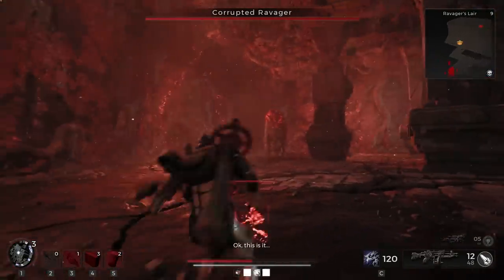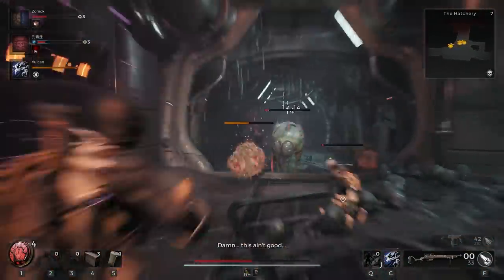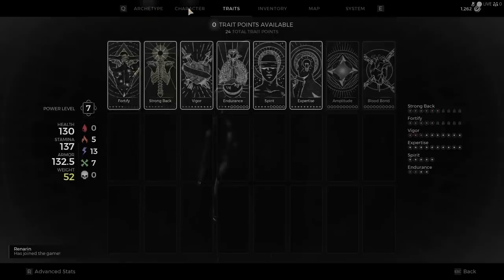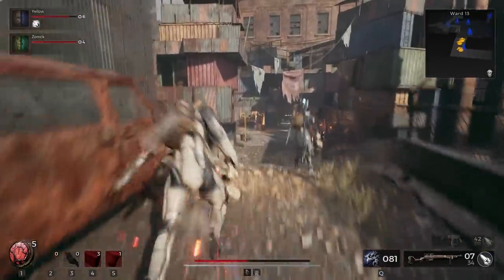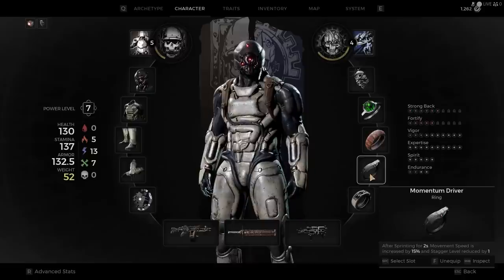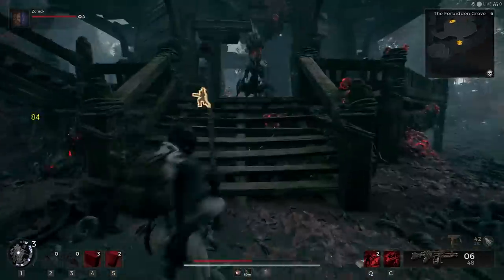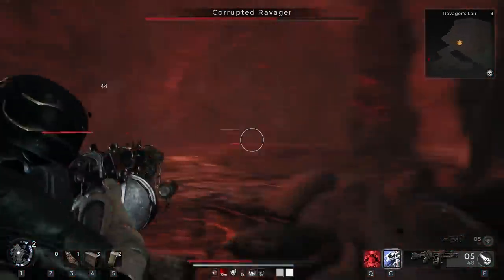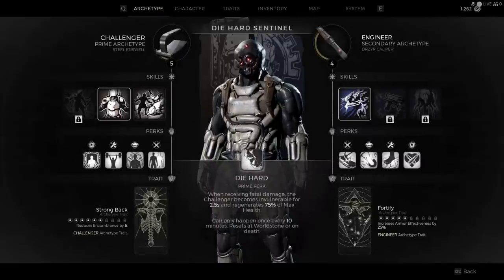Remnant 2 Engineer/Challenger Build is BEYOND Broken & Here's Why…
Welcome to Remnant: From the Ashes 2, the highly anticipated sequel to the critically acclaimed action-packed game! In this immersive adventure, players will once again journey through a post-apocalyptic world ravaged by otherworldly creatures and intense battles. With enhanced gameplay mechanics, stunning visuals, and a gripping storyline, Remnant 2 offers an even more immersive experience than its predecessor. Join me as we explore the vast and treacherous landscapes, uncover hidden secrets, engage in intense boss fights, and customize our characters with a wide array of weapons, armor sets, and abilities. Whether you're a fan of co-op or prefer the thrill of multiplayer, Remnant 2 delivers exhilarating gameplay in both PvE and PvP modes. Get ready to embark on an unforgettable journey filled with challenges, secrets, and epic encounters. It's time to rise from the ashes once again and face the remnant of a shattered world in Remnant 2!